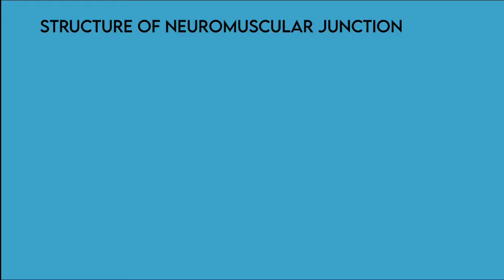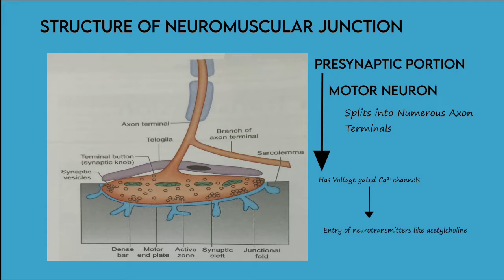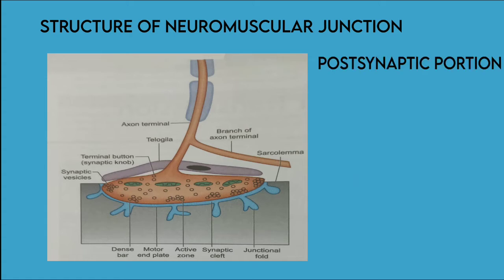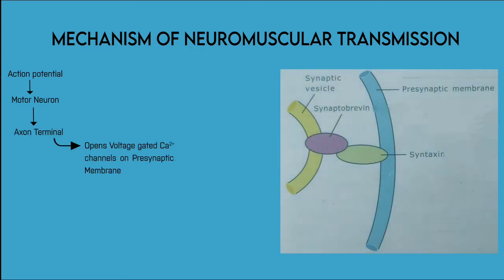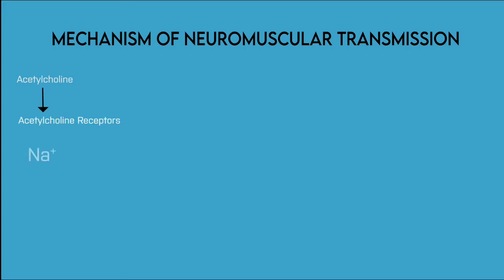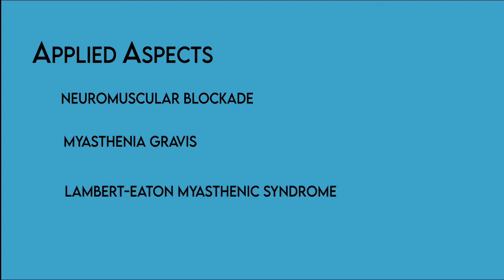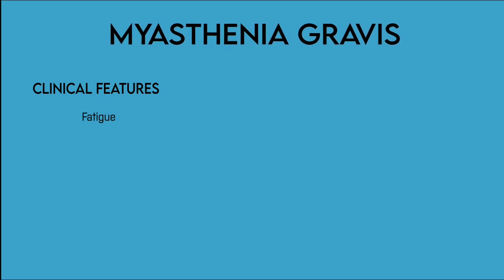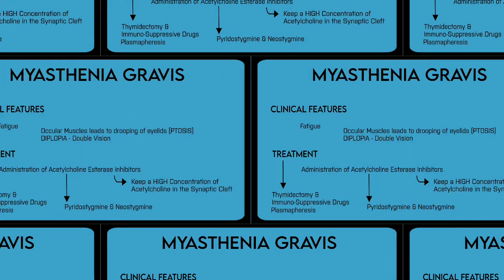NEUROMUSCULAR JUNCTION - Deeksha video lessons - Lakshya - INDEPENDENTS KMC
Video lesson  By
Reshmi Francis vadakkan of 2019 Batch Kottayam Medical College.

The concise video covers the topic of Neuromuscular junction in an exam oriented manner.

There is no need to stress on the importance of drawing diagrams to score high.

Happy Learning...!

Concept and Voice : Reshmi Francis vadakkan

Animation : Rohan M

Deeksha Team
Lakshya
Independents
Kottayam Medical College